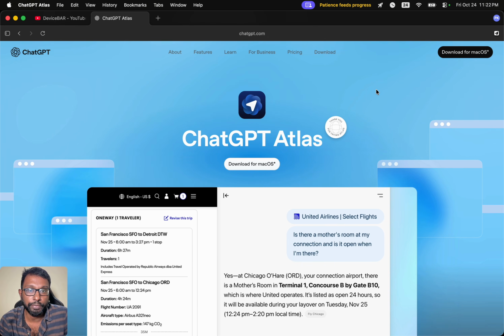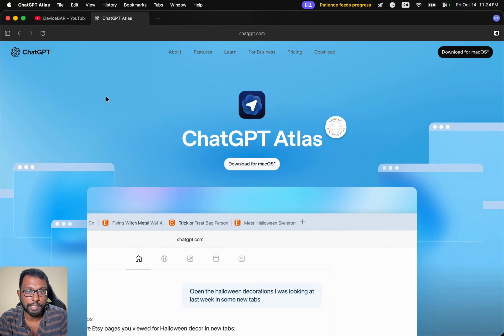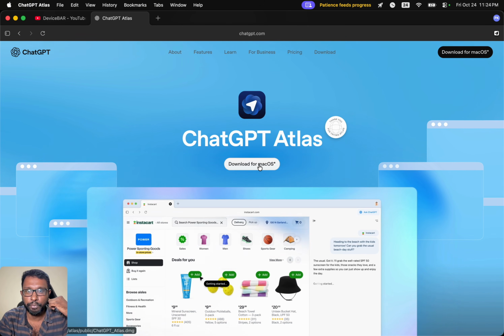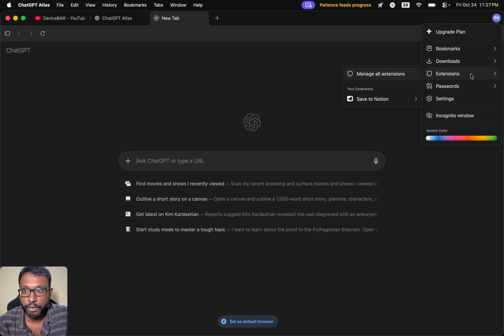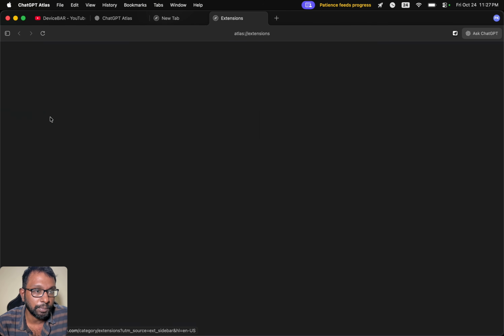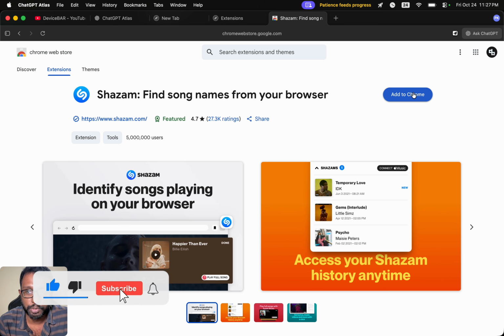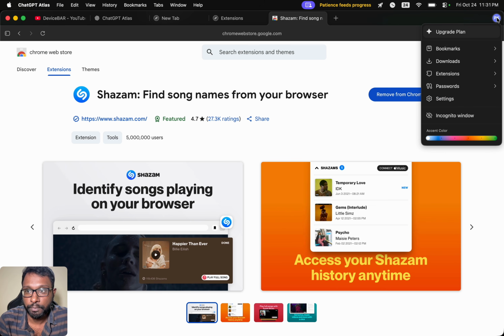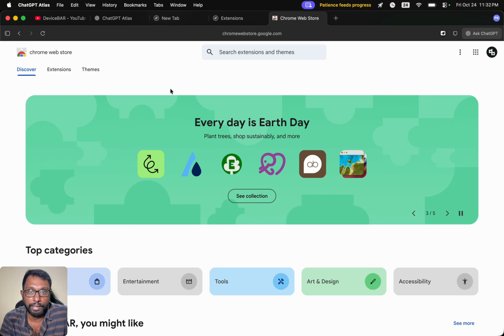How To Download & Install Extensions On ChatGPT Atlas (OpenAI) Web Browser!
Steps to download & install extensions on ChatGPT Atlas browser.